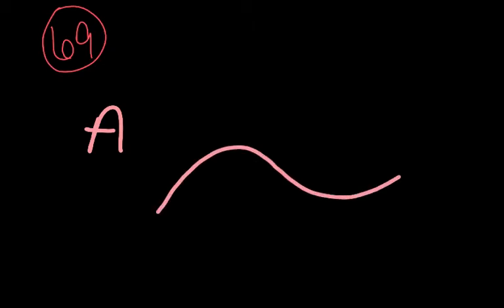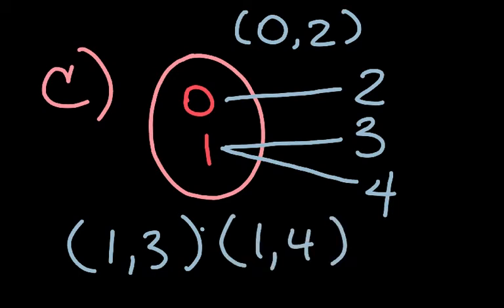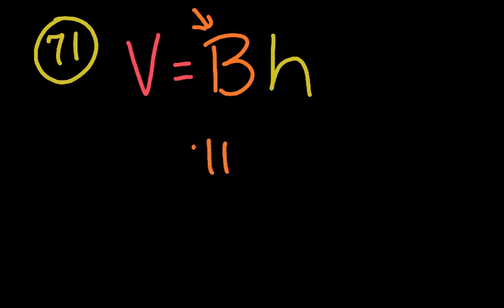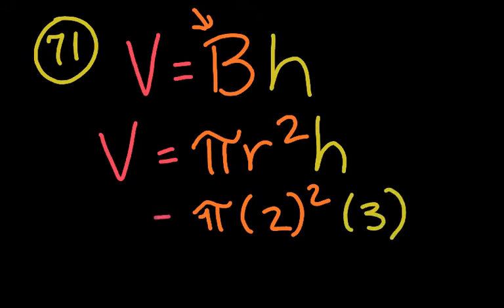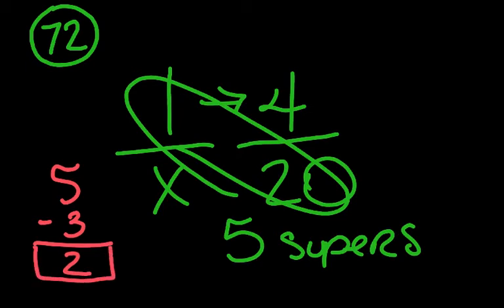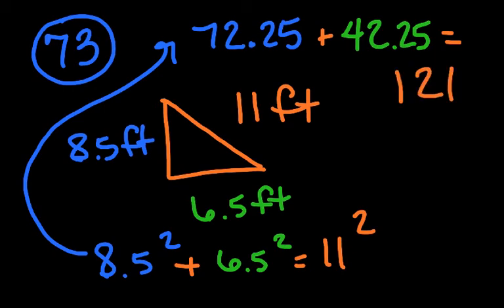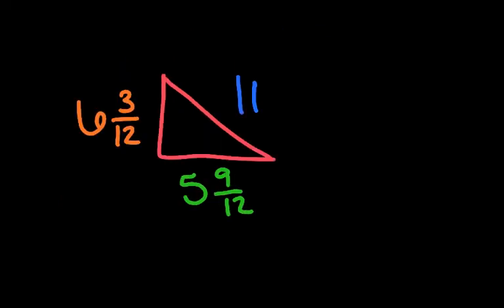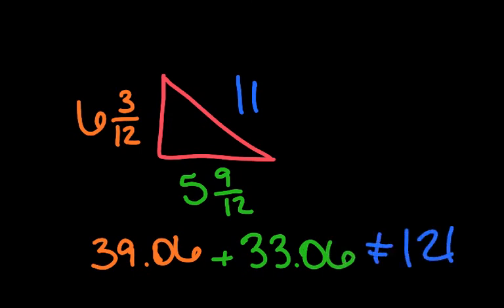STAAR GUIDED PRACTICE #69-73